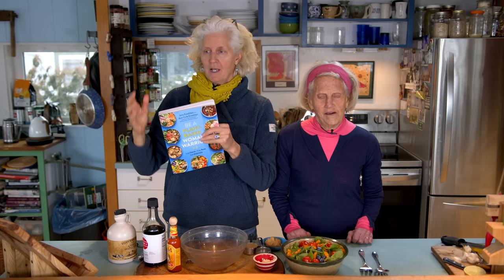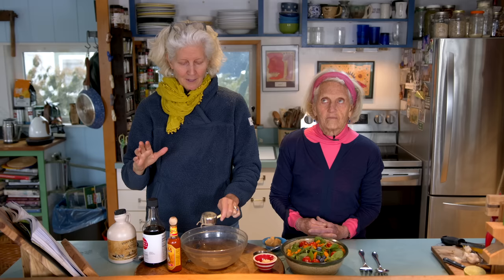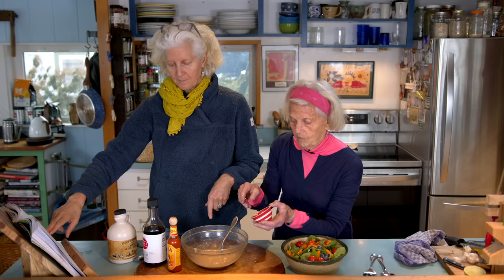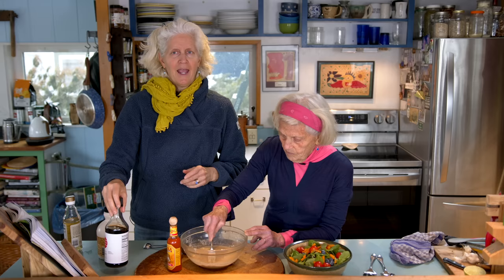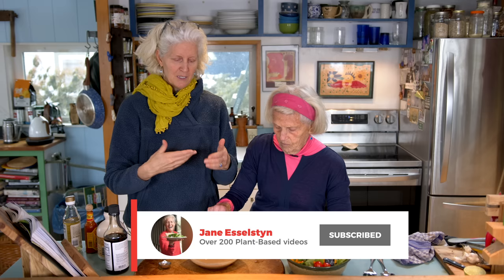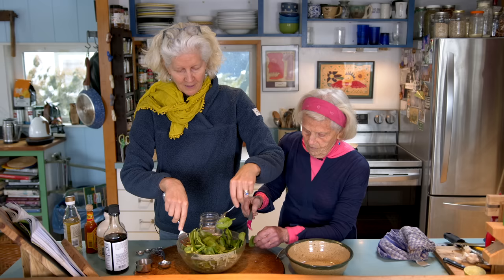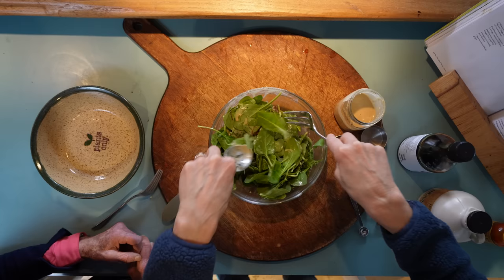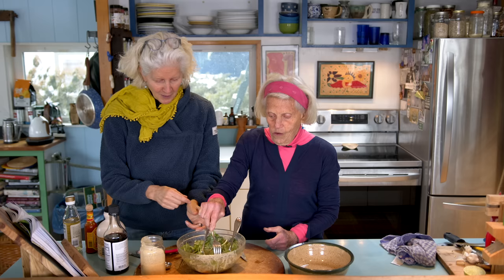Baritone Dressing - A Great Salad Dressing!